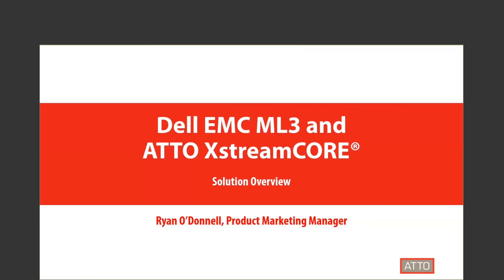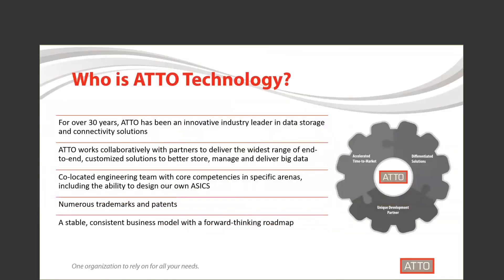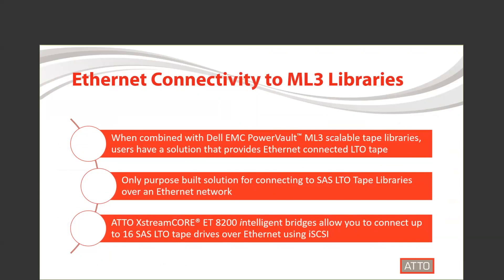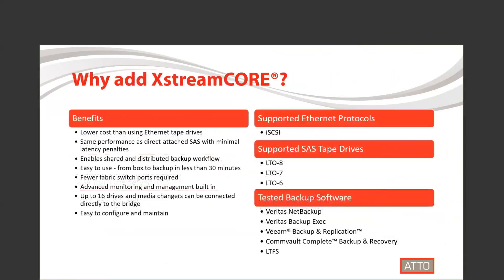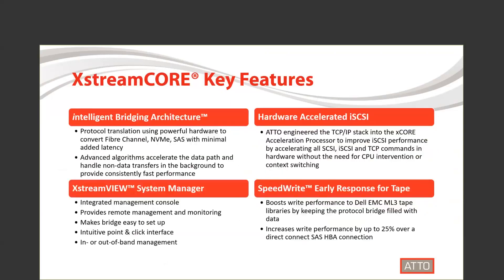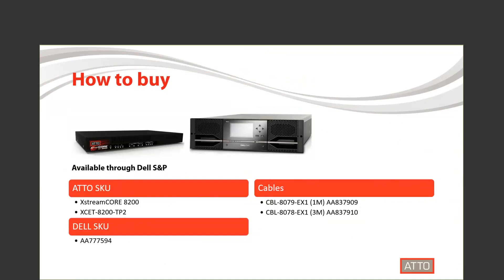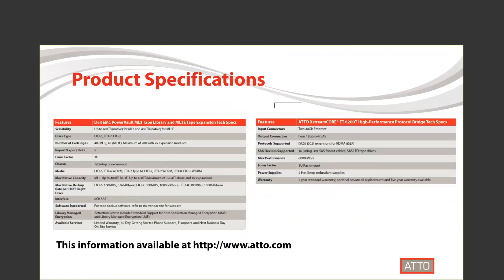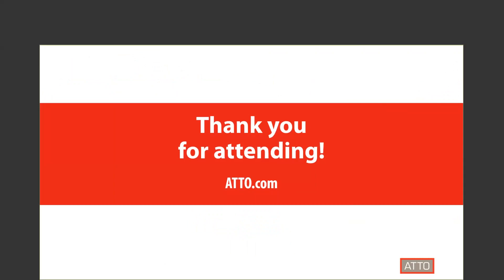WEBINAR: Adding Ethernet Connectivity to Dell ML3 Tape Libraries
Wish you could share your Dell EMC SAS tape libraries over Ethernet?
You can with ATTO XstreamCORE ET8200 storage controllers!
Using ATTO XstreamCORE® ET 8200 intelligent bridge, Dell EMC ML3 tape libraries can connect to Ethernet paving the way for new architecture and workflow possibilities.
ATTO XstreamCORE® ET 8200 is an accelerated hardware protocol converter that connects Serial Attached SCSI (SAS) LTO tape drives to Ethernet networks via iSCSI. It enables reliable remote Ethernet connectivity to SAS tape devices cost-effectively.
ET8200 is now available through Dell EMC.

For over 30 years, ATTO Technology has been a global leader across the IT and media & entertainment markets, specializing in network and storage connectivity and infrastructure solutions for the most data-intensive computing environments. ATTO works with partners to deliver end-to-end solutions to better store, manage and deliver data.

All trademarks, trade names, service marks and logos referenced herein belong to their respective companies.